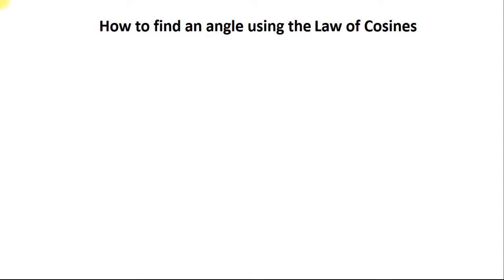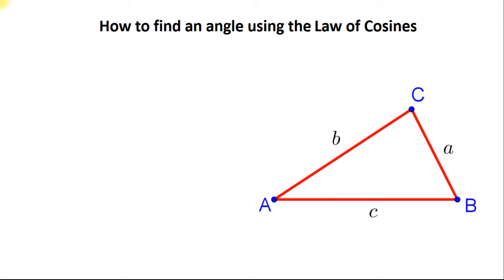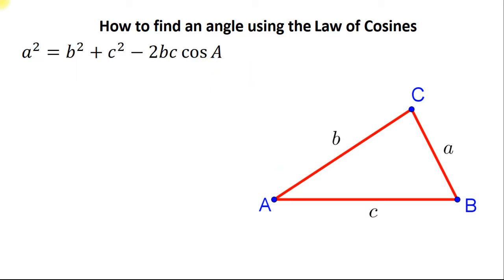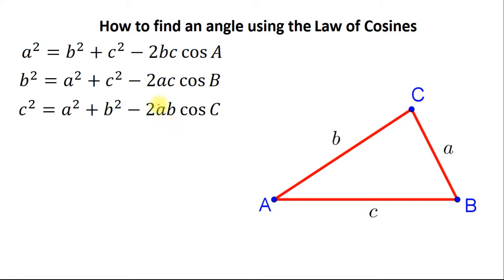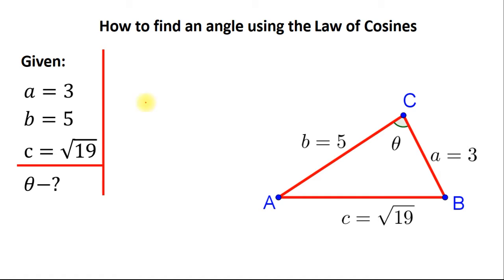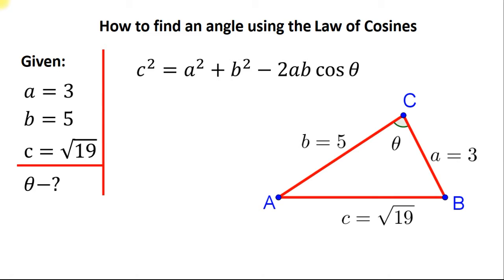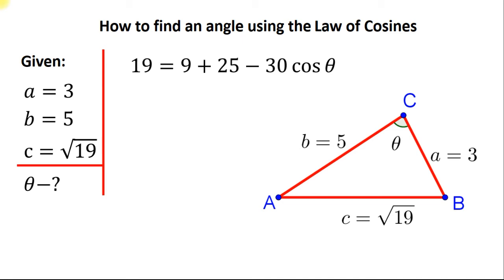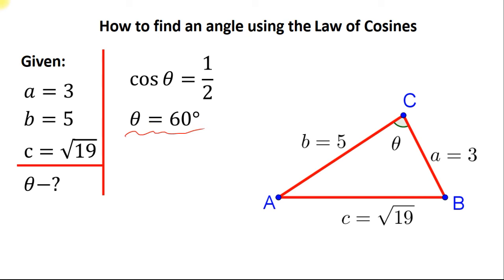The Law of Cosines to Find an Angle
This is a math lesson on how to find an angle of a triangle using the law of cosines.
Three sides of the triangle ABC are given. The side AC is equal to 5, the side BC is equal to 3 and the side AB is equal to the square root of 19. What is the degree measure of the angle C?